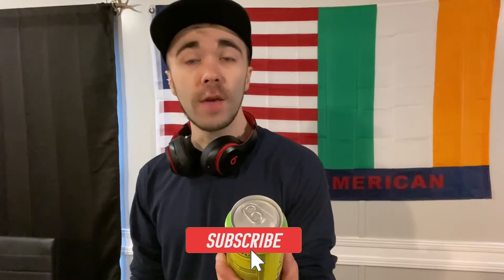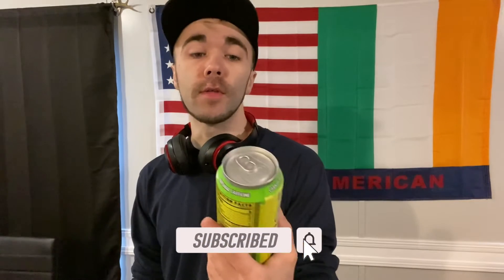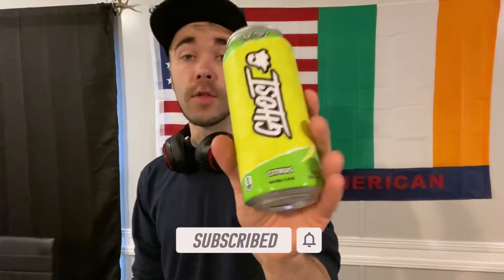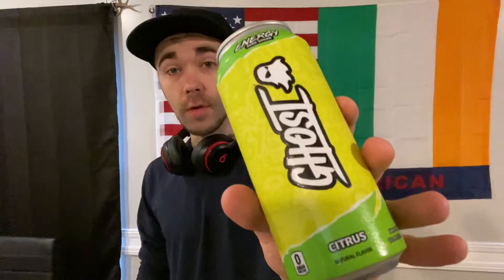Ghost Energy Citrus Review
Stash Here With another review with this time being Ghost Energy Citrus.

Get Your Own Thug Live Meme Glasses Here!